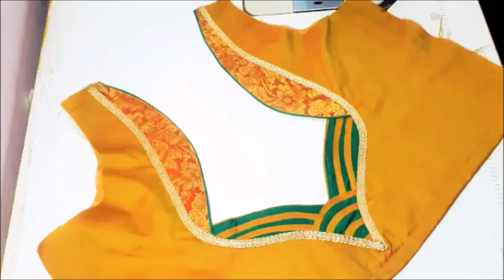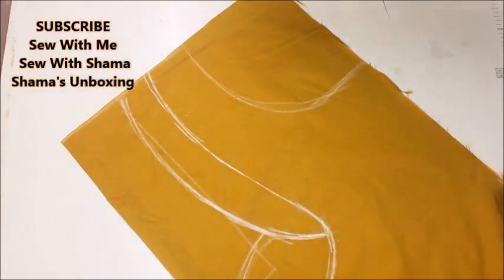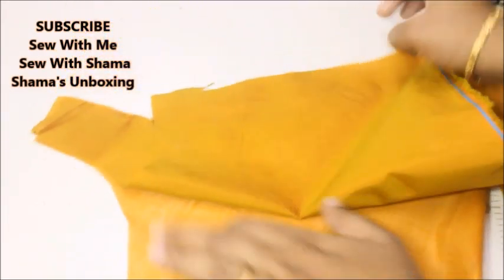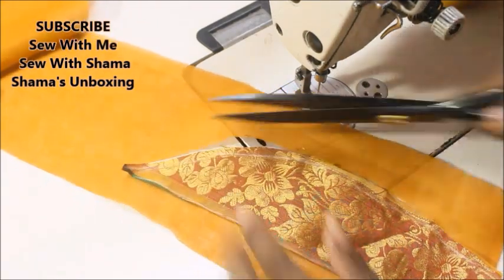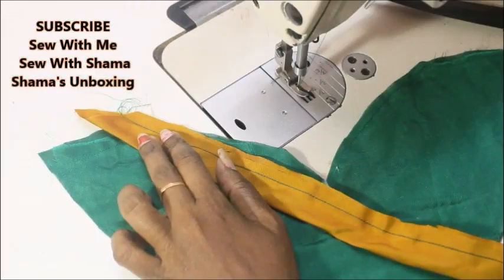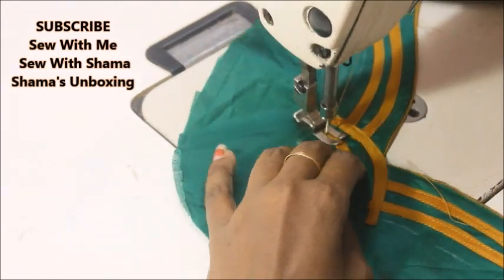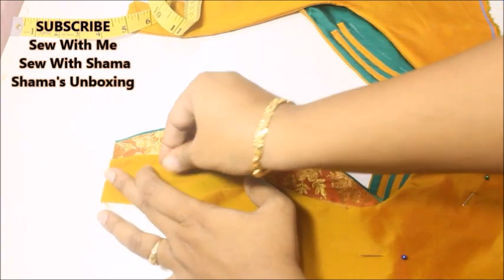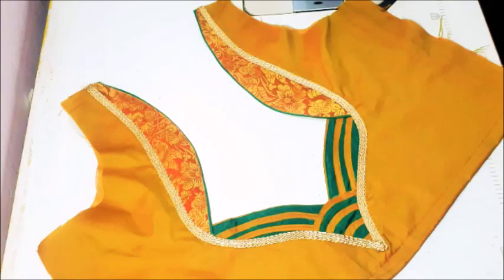Festival Wear Designer Blouse Cutting And Stitching (DIY)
In this video you can learn how to make festival wear designer blouse  cutting and stitching in simple and easy method.